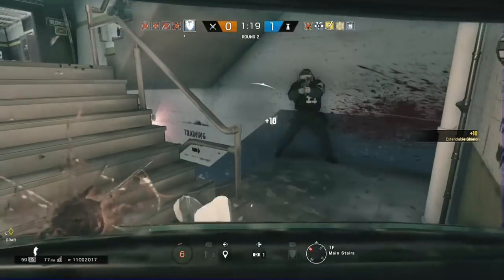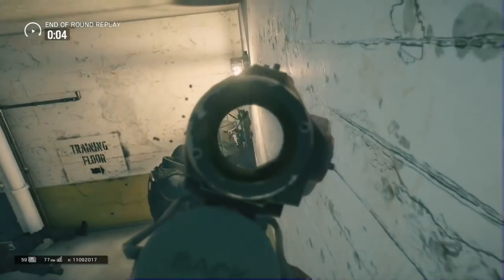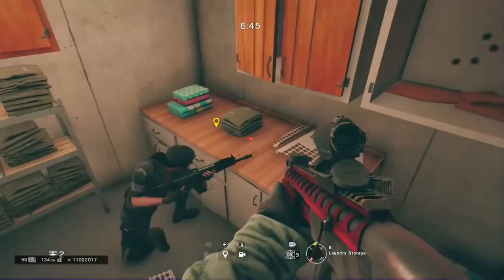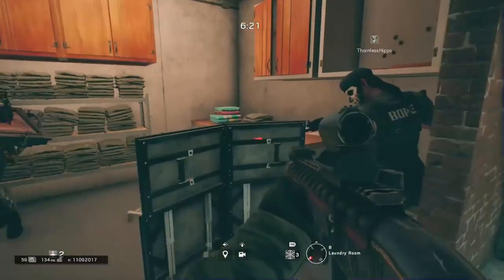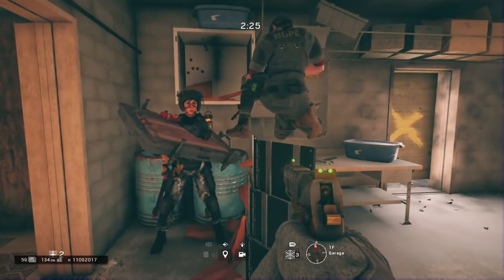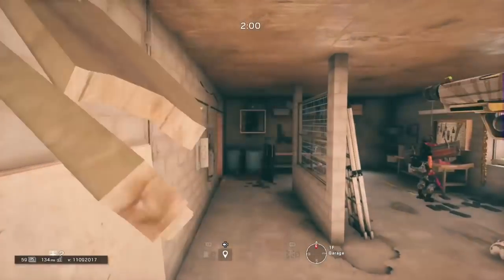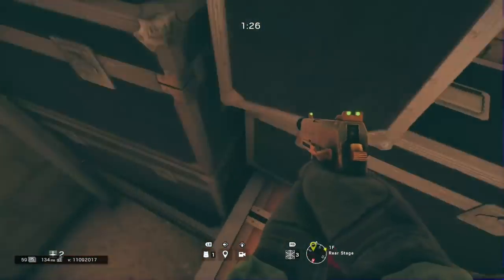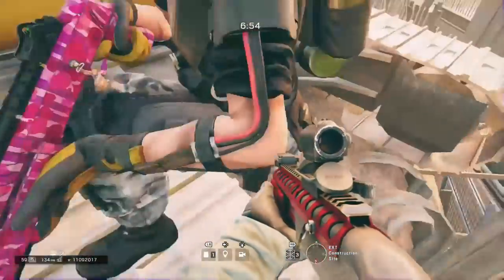Rainbow Six Siege | Oregon Glitches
Just like my last spots video, this one wouldn't be possible without the help of those to people. I thank you two. The spots in this video can really help you win a ranked game. Maybe not the last one though.
Follow or Add Me!